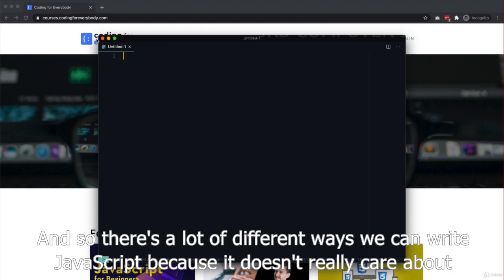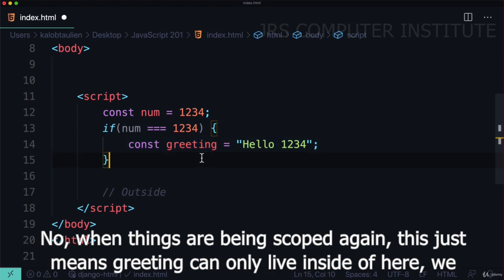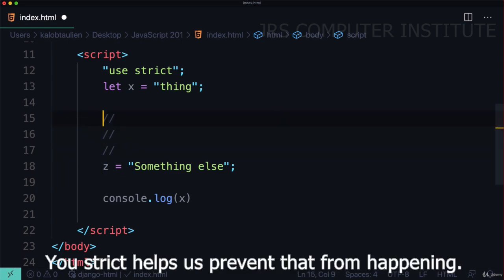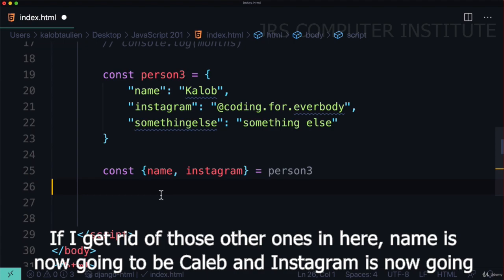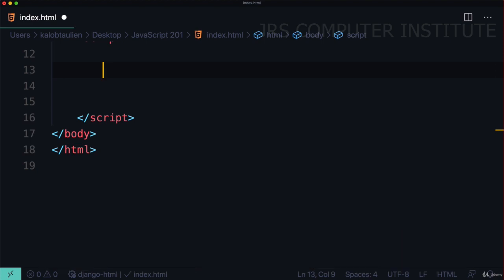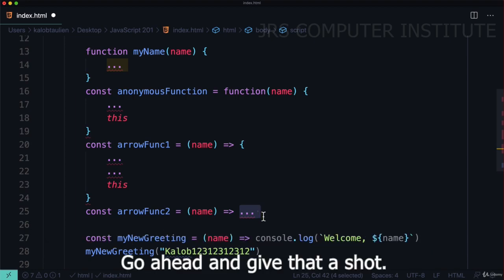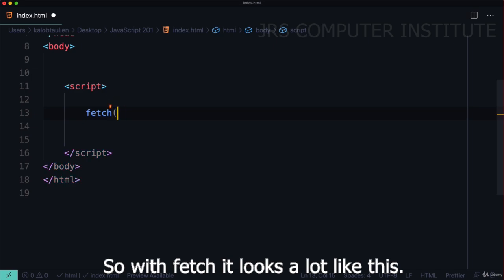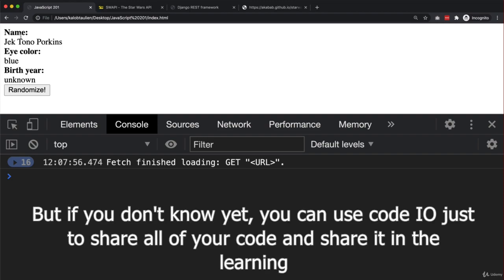JavaScript 201 Intermediate level JavaScript - Series @jrscomputer ​